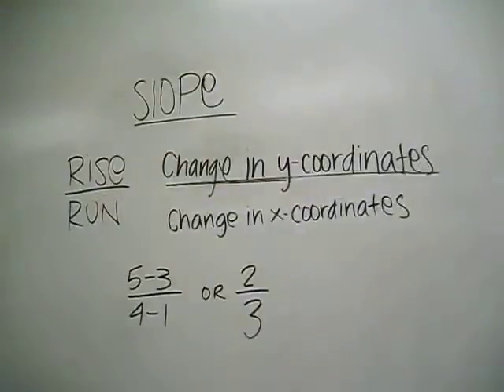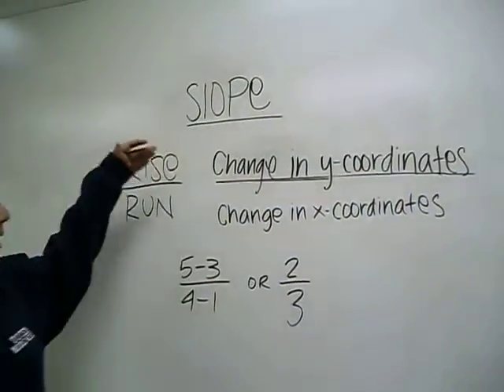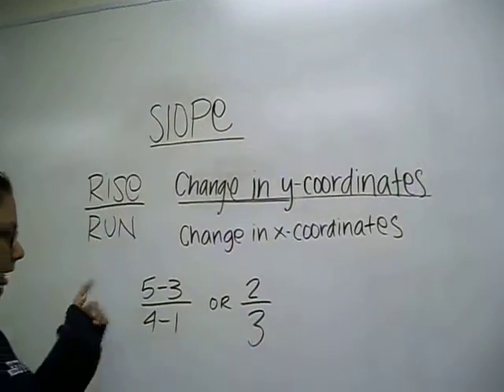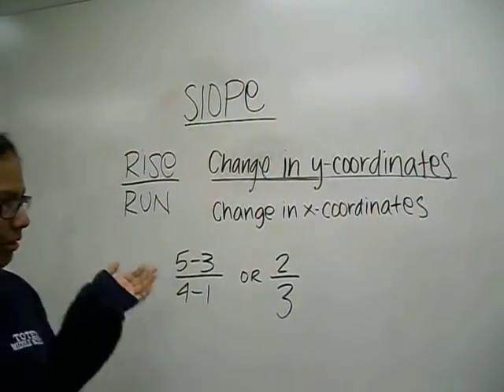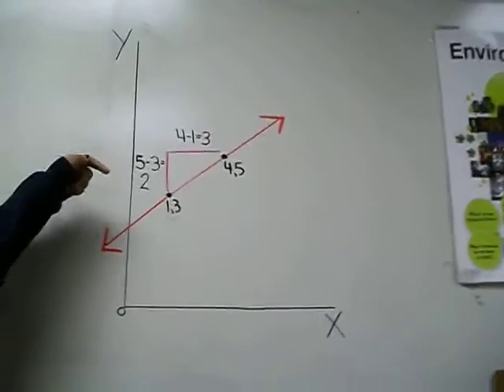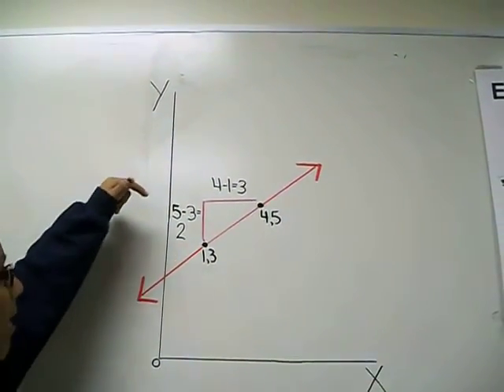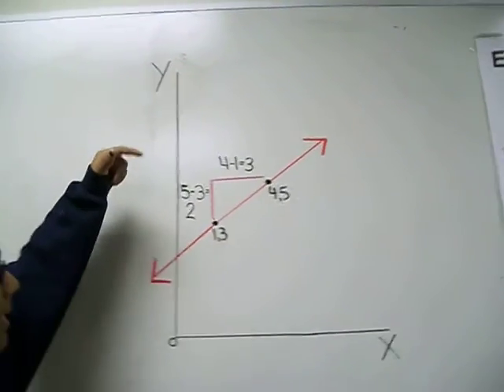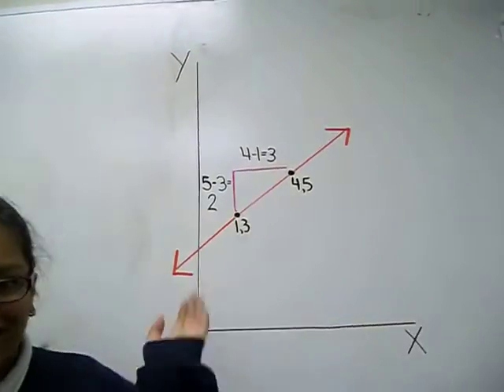math video project slopical review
its for our  end of year project for math. no negative comments thanks.